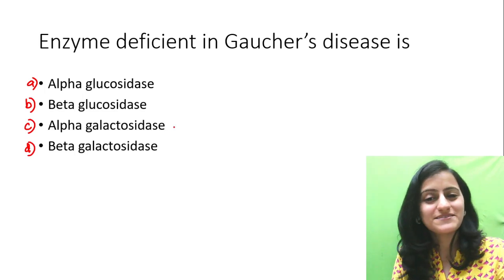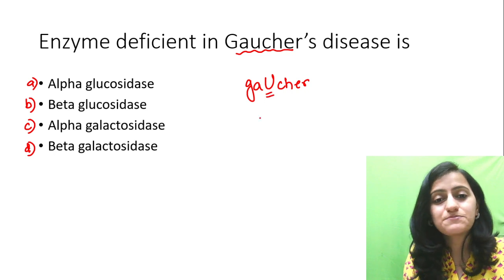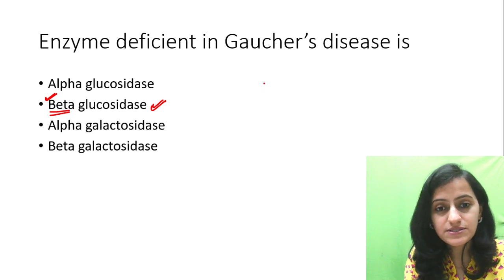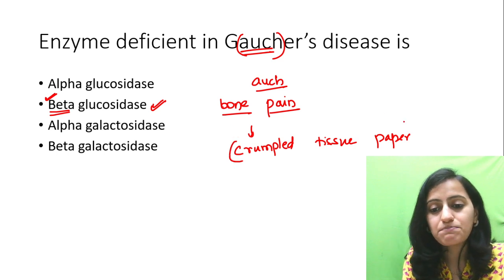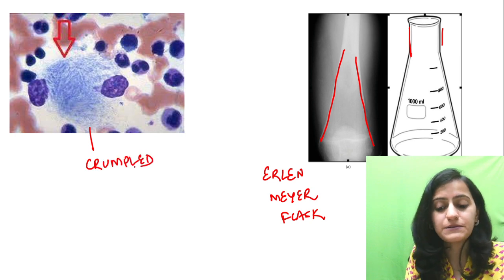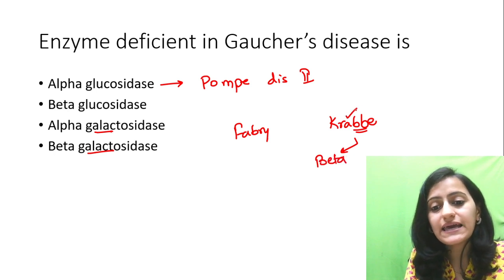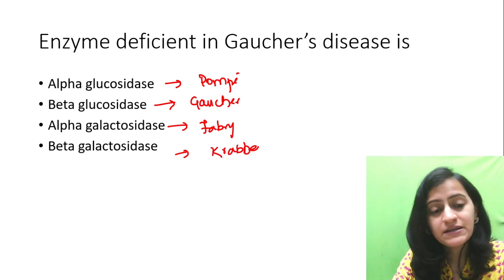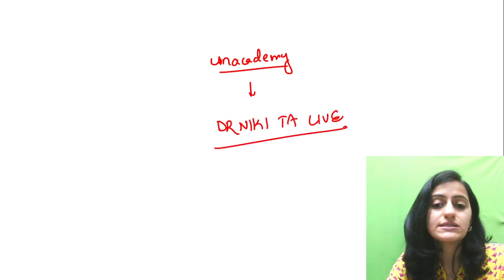Biochemistry Mnemonics | Gaucher's disease | Enzyme deficiency mnemonics | Dr. Nikita Nanwani